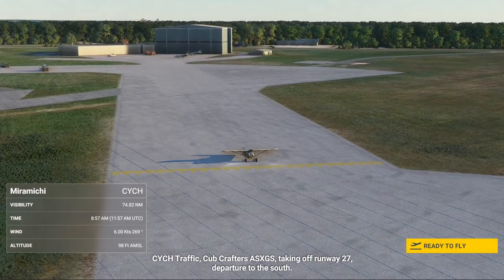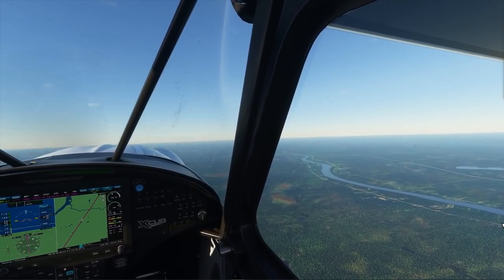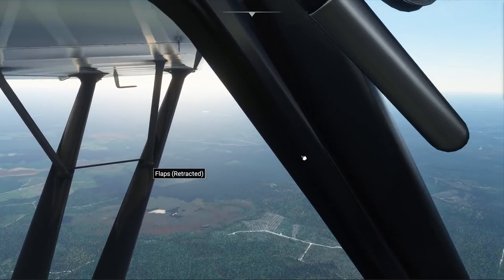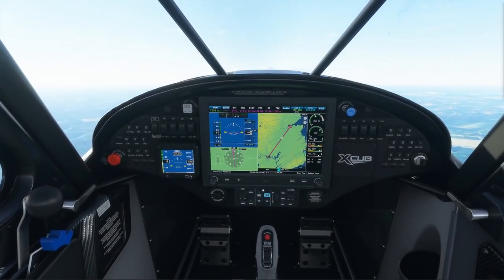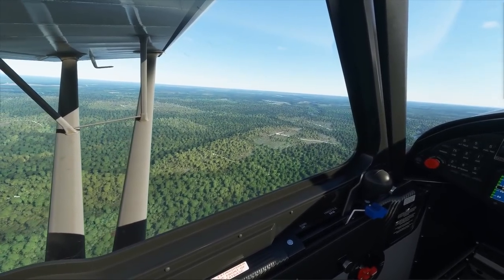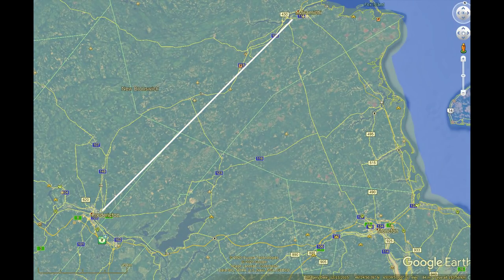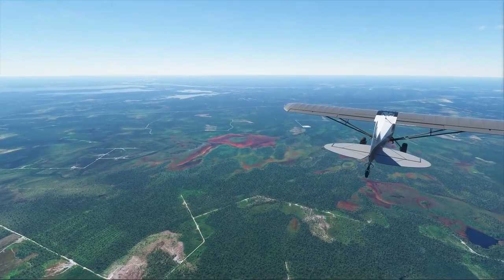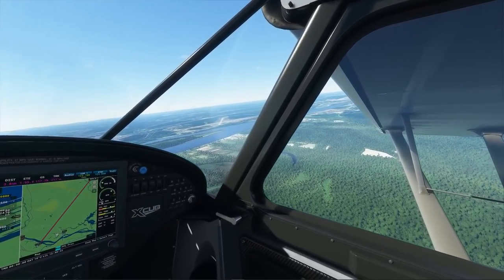The New Brunswick Forestry Apocalypse: Miramichi to Fredericton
I've been documenting the forestry fiasco of eastern Canada for a decade, mostly concentrating my work in Nova Scotia where I thought I had seen some real messes.  But when I began to closely examine satellite maps of New Brunswick's forests, I realized their problems were a level above Nova Scotia's.

The mission of "The Naturalist" program is to provide information about natural science and inspire persons to care about it.  Many more lessons on natural science and back-to-basics living are to come.